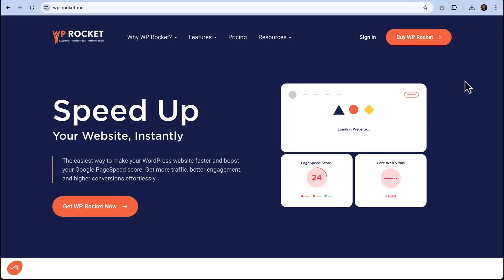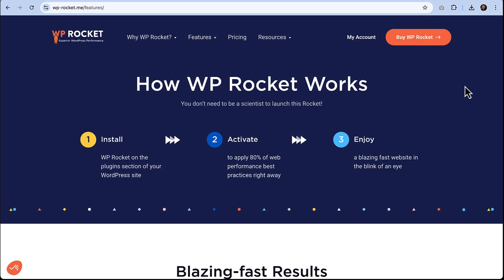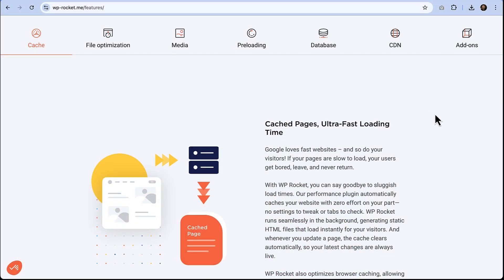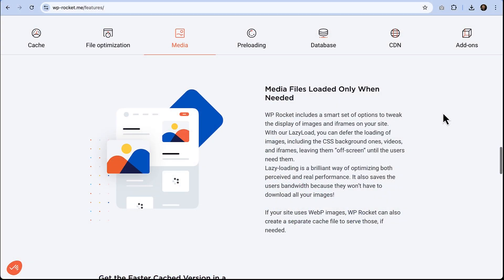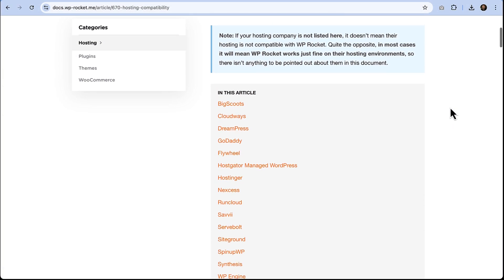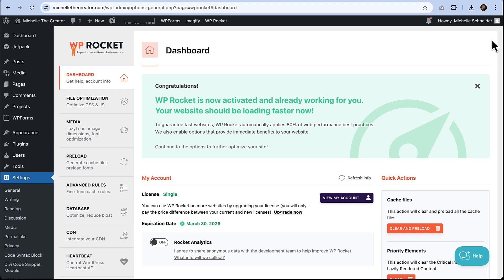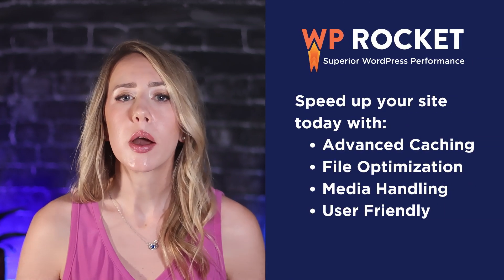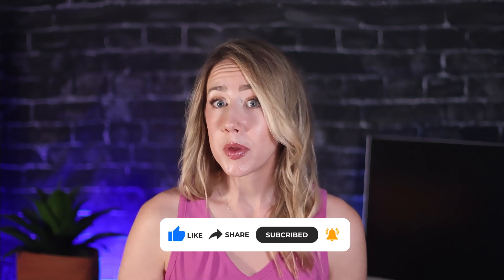Speed Up Your WordPress Site with WP Rocket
Is your WordPress site too slow? In this video, I’ll show you how WP Rocket can help you speed up your website FAST 🚀! WP Rocket is a powerful, user-friendly plugin designed to boost your site’s performance with features like caching, file optimization, lazy loading, and more. Whether you’re looking to improve load times, enhance user experience, or climb higher in search rankings, this tool has you covered.

CHAPTERS:
00:00 - Intro
00:45 - What is WP Rocket? | Caching Plugin Overview
03:54 - How to Set Up WP Rocket | Step-by-Step Guide
04:56 - Why You Should Use WP Rocket | Benefits of Caching